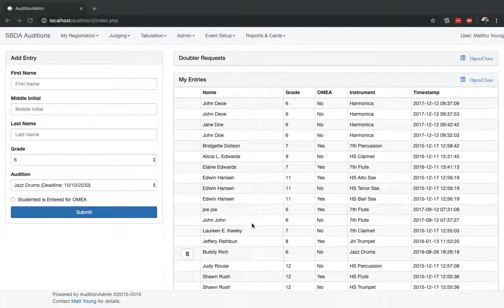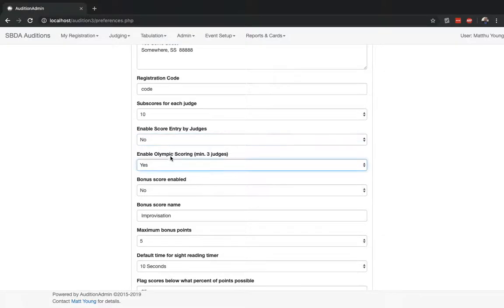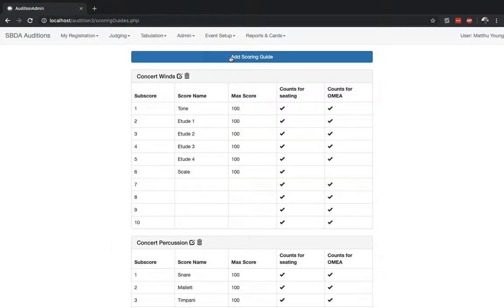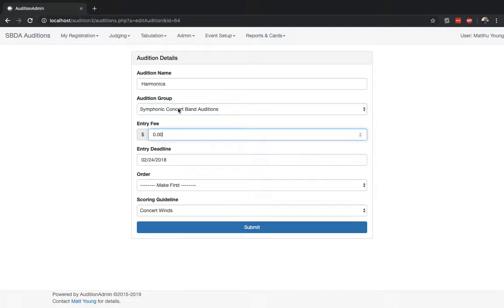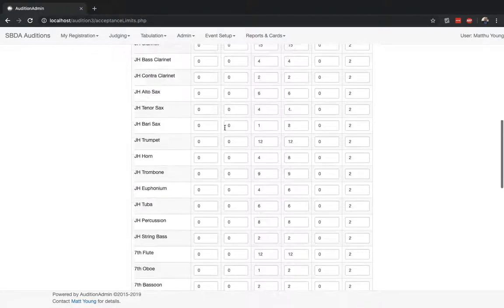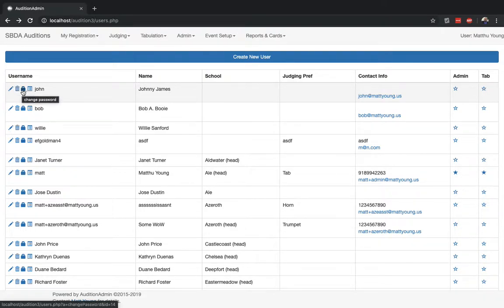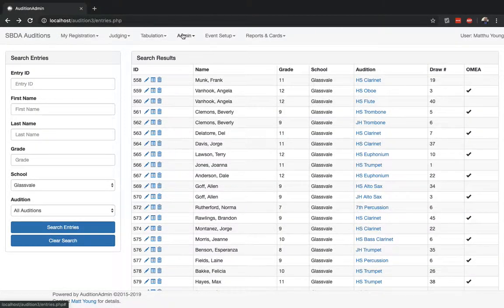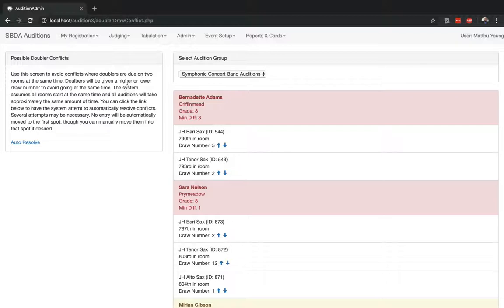AuditionAdmin Admin Settings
A walkthrough of the settings available to customize AuditionAdmin to suit your audition's needs.